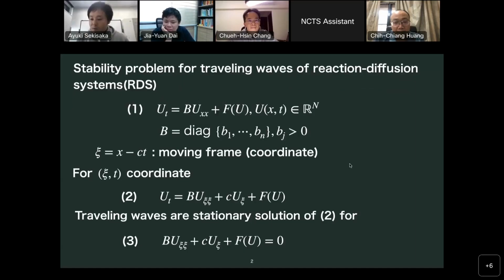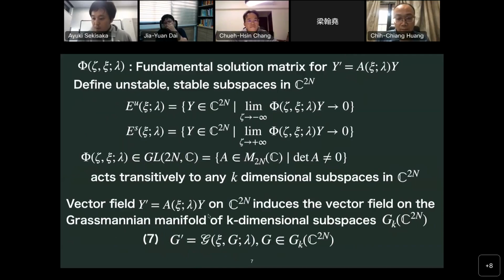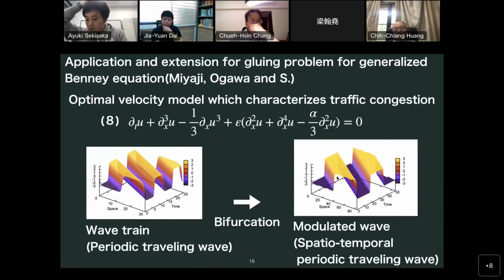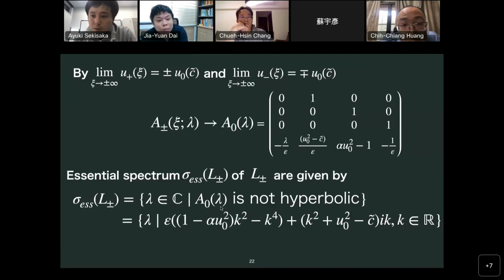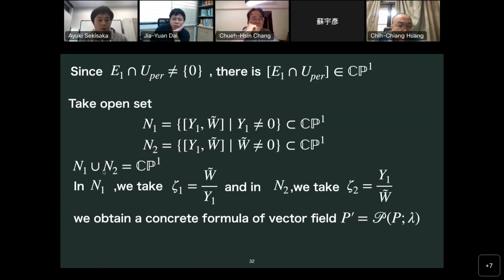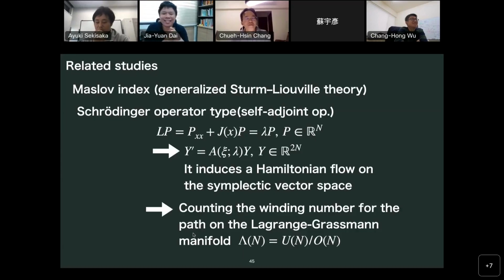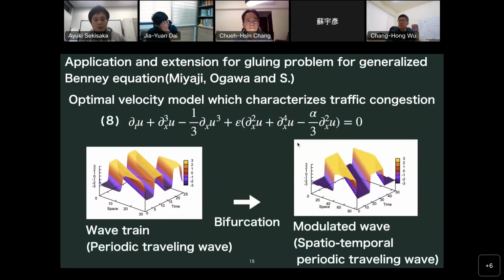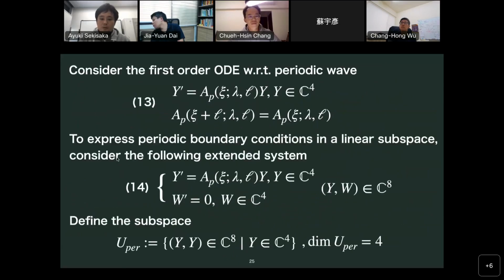20221229 NLED(Ayuki Sekisaka)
Speaker: Ayuki Sekisaka (Meiji University)
Title: Topological Approach to the Stability Problem of Traveling Waves